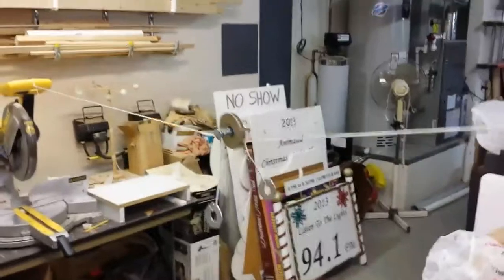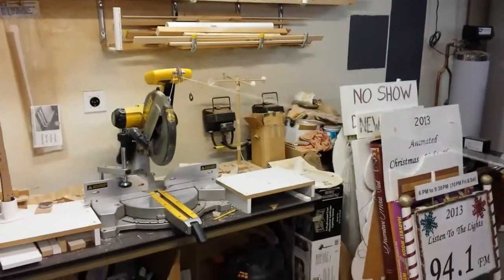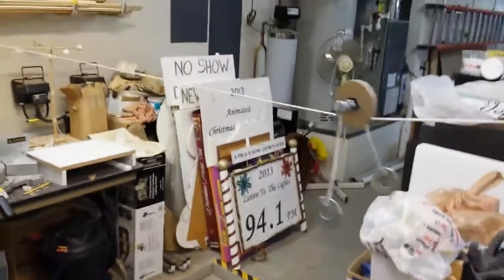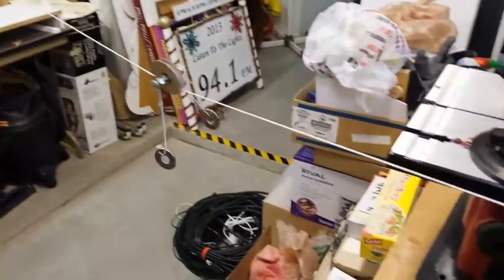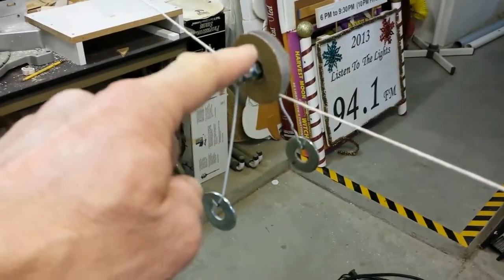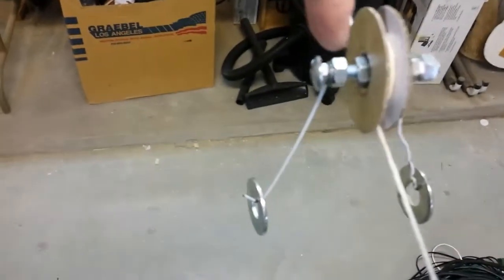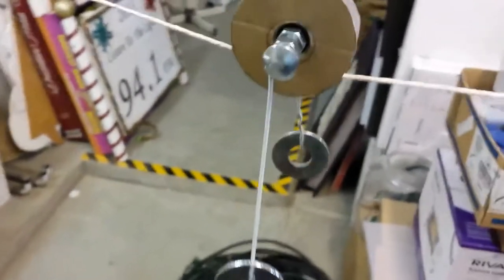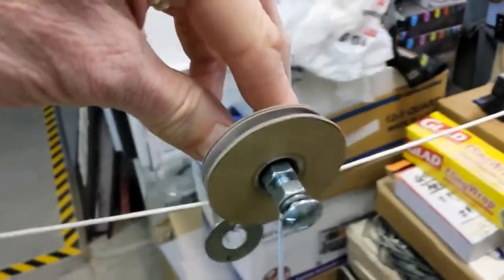Carriage Pulley Flying Mechanism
Carriage pulley assembly that glides down cable as one end is raised up and down.  Uses ball bearing embedded into wooden dowel base all assembled with 1/4" bolt and nuts.  Counterweights are washers that would be replaced with character of your choice... i.e., Tinker Bell, Elf, bird etc